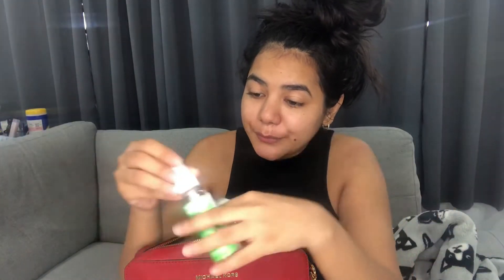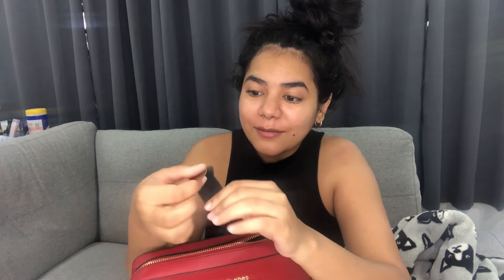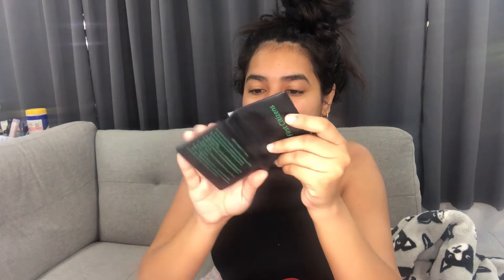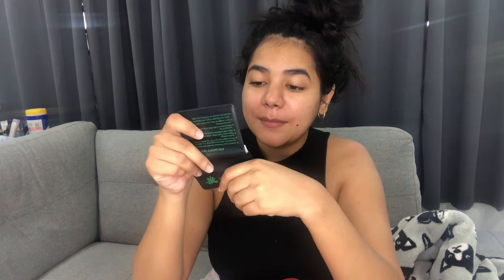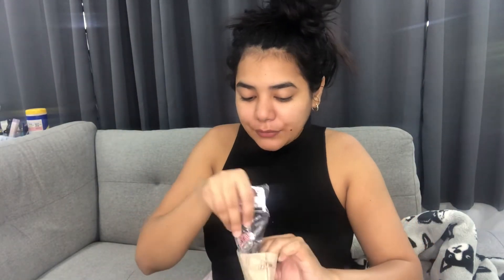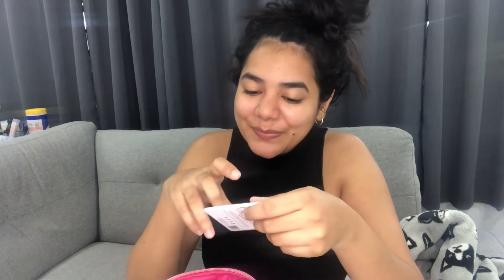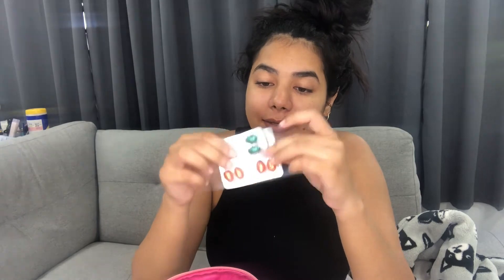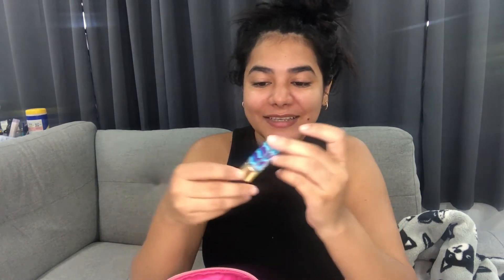VLOGMAY DAY 21|| WHATS IN MY PURSE|| TRINIDAD YOUTUBER